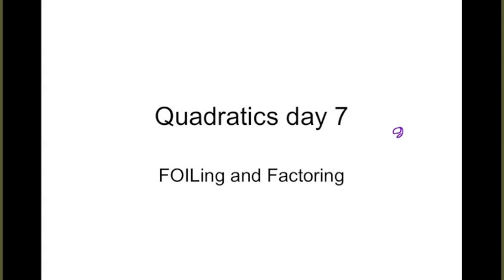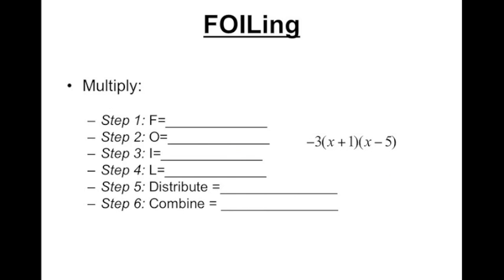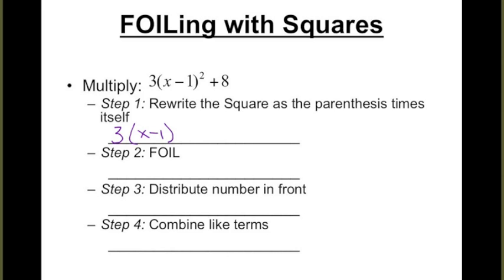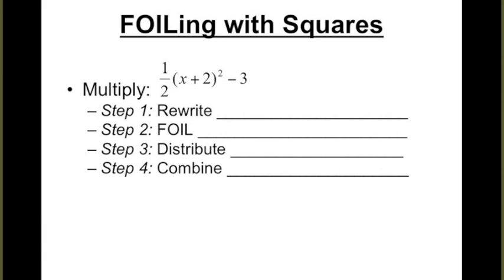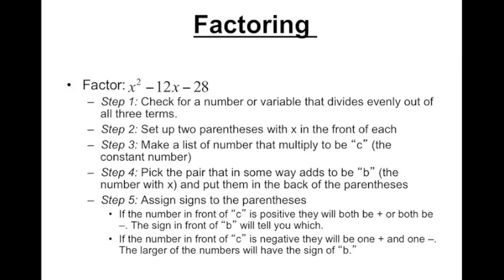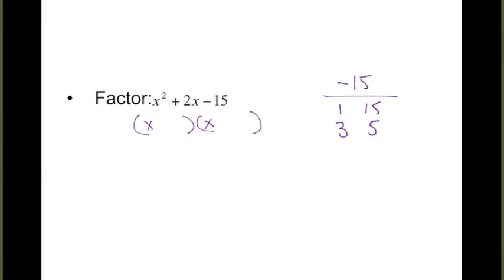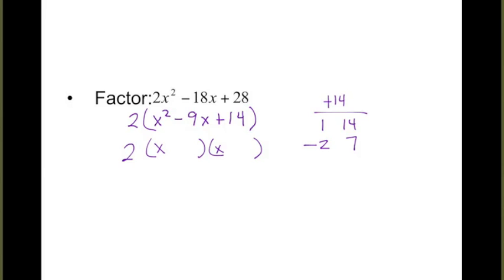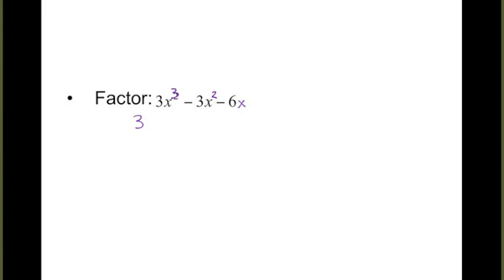alg 5 2